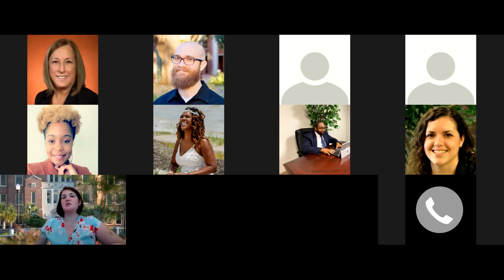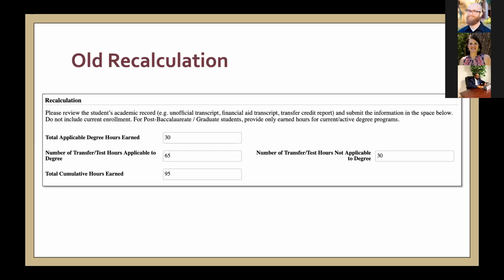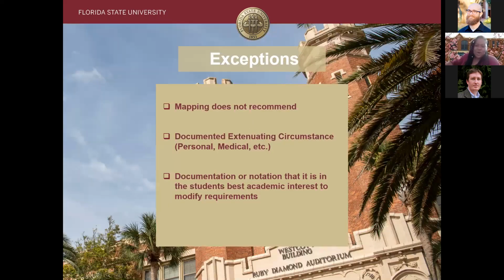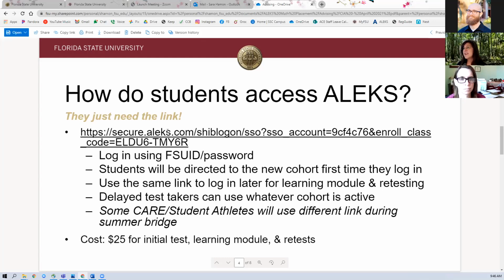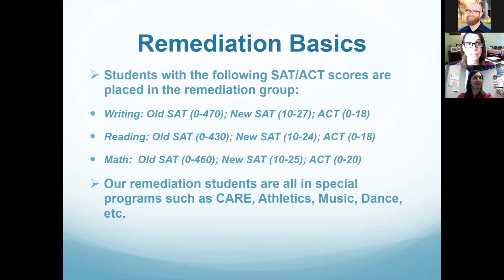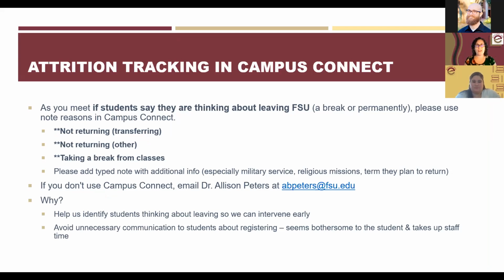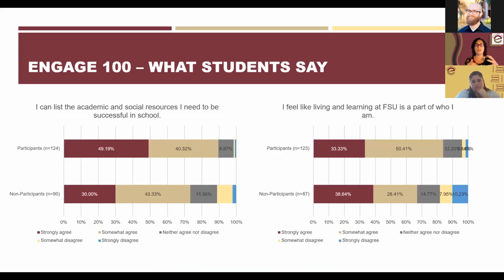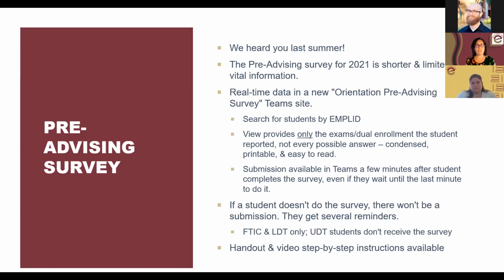CIA Meeting 4-27-2021